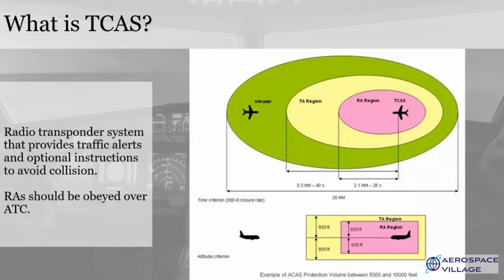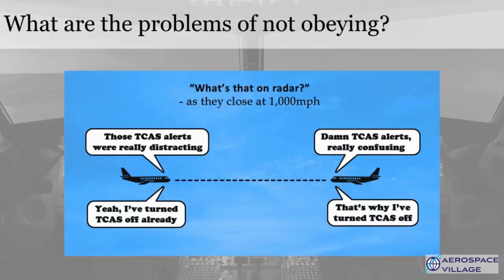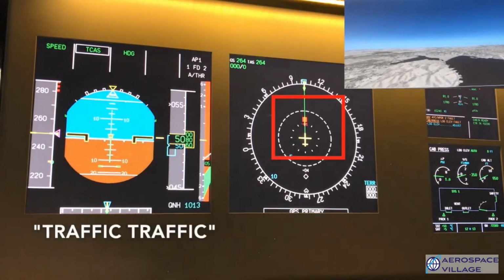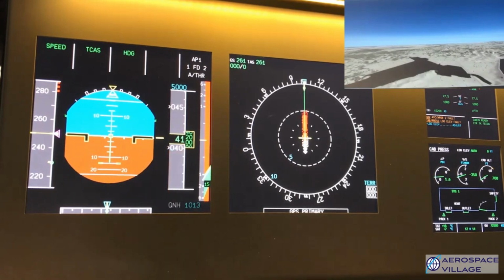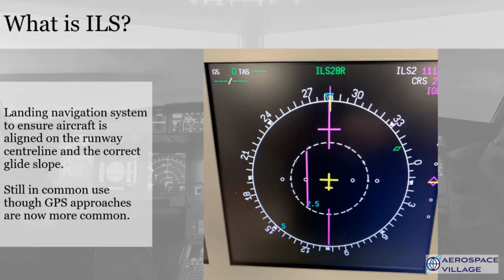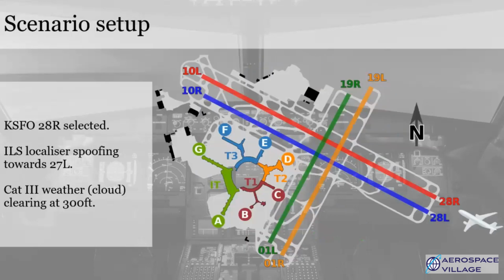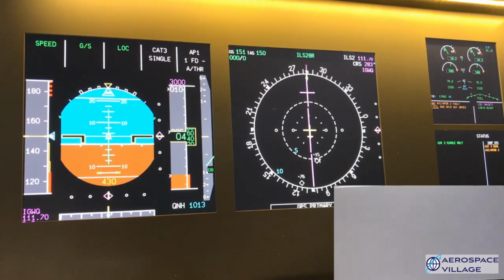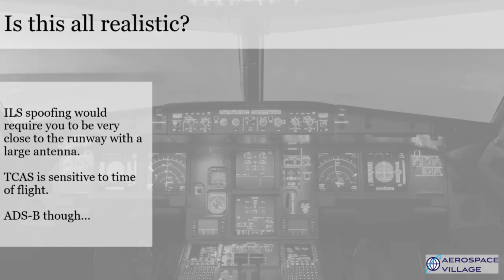DEF CON 28 Aerospace Village: TCAS and ILS Spoofing Demonstration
Presentation: TCAS and ILS Spoofing Demonstration
Presenter: Alex Lomas
Discussion on DEF CON Discord server in av-aviation-text